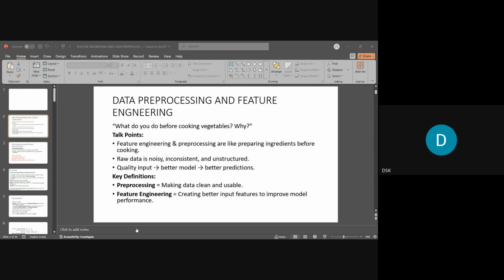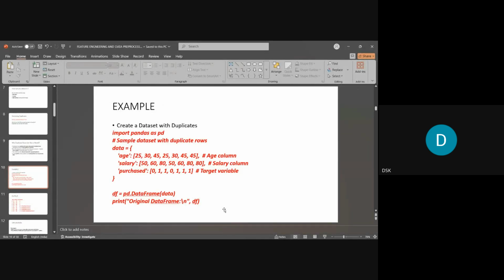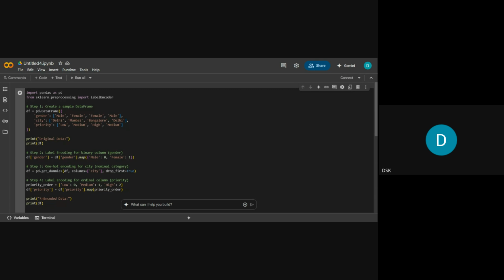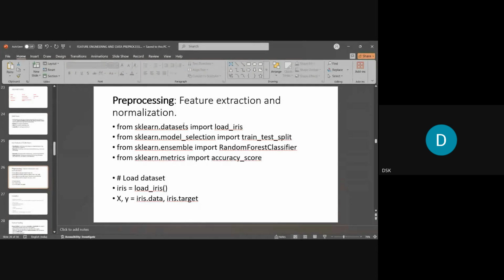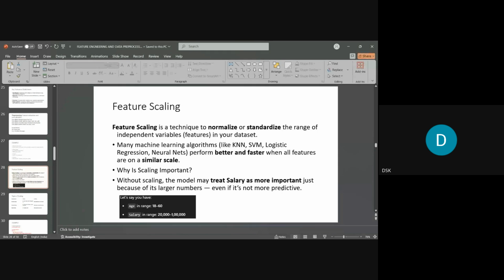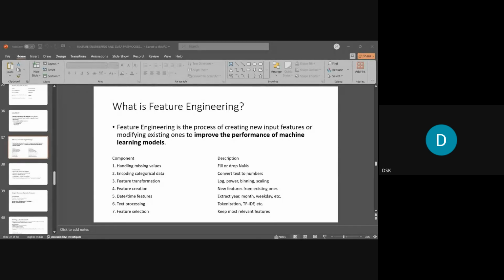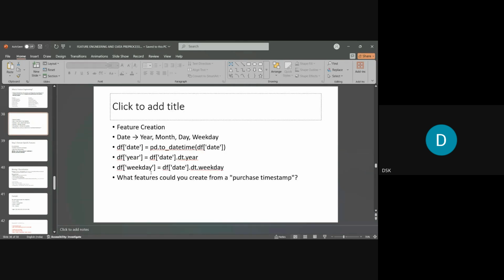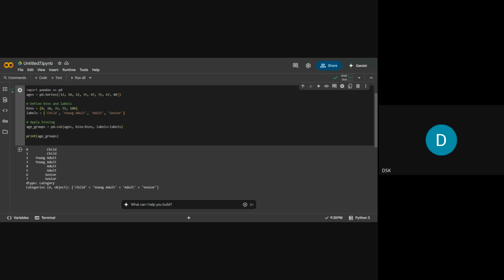Data Science and Machine learning Training Session-4 || Infotact Solutions